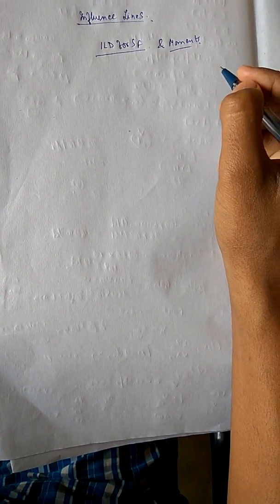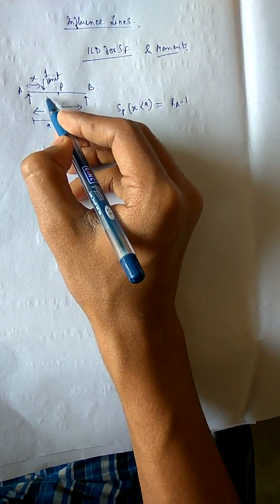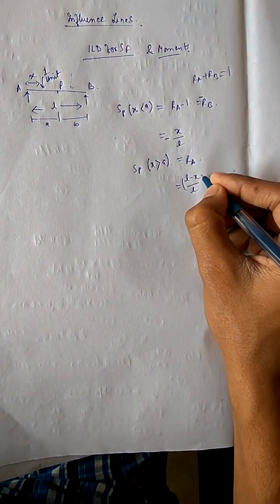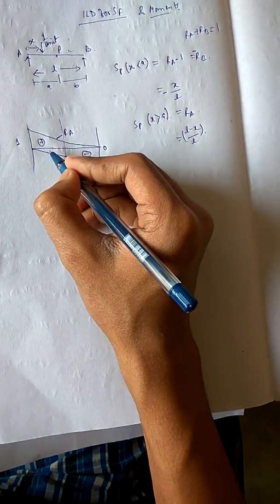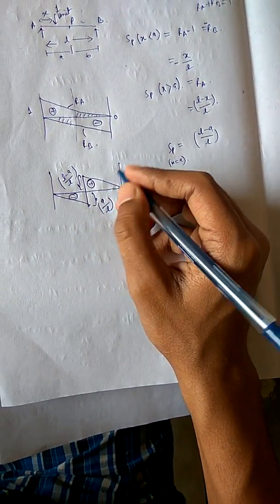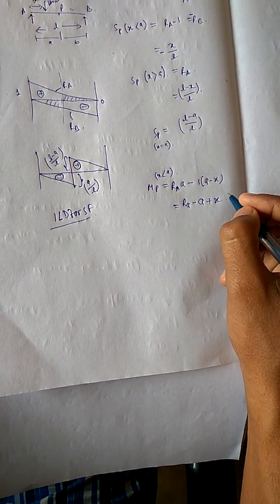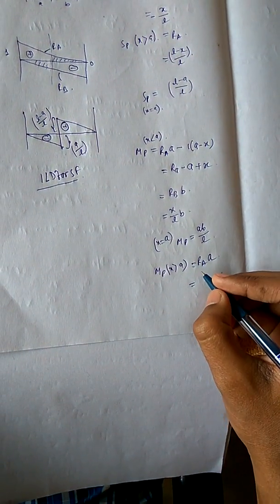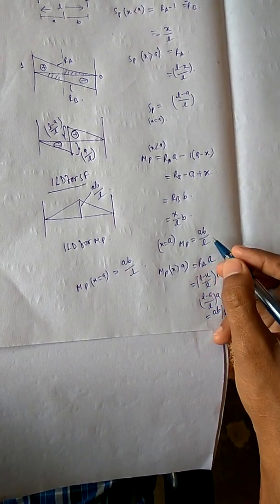SA TUTORIAL-2 INFLUENCE LINE DIAGRAM OF SHEAR FORCE AND BENDING MOMENT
this video describes a basic concept related to influence lines diagram of shear force and bending moment of structural analysis.
for more videos related to structural analysis please stay tune with my channel.